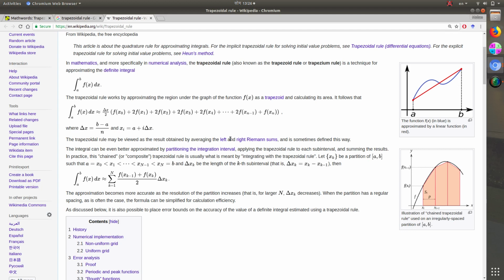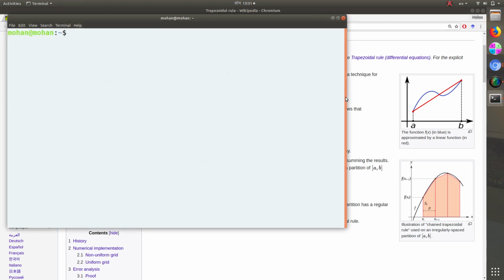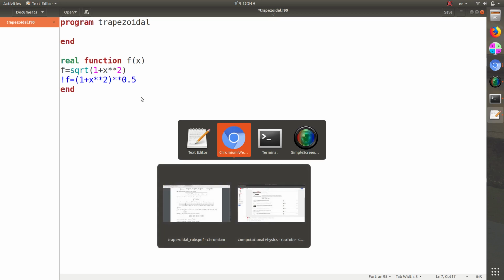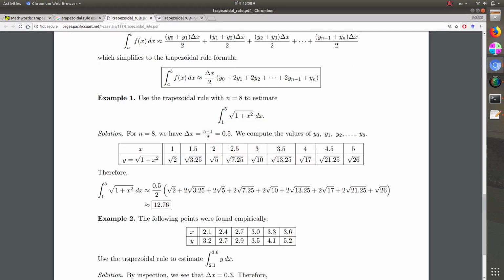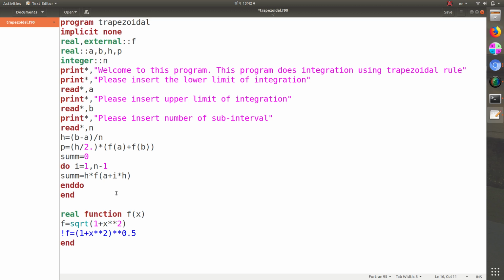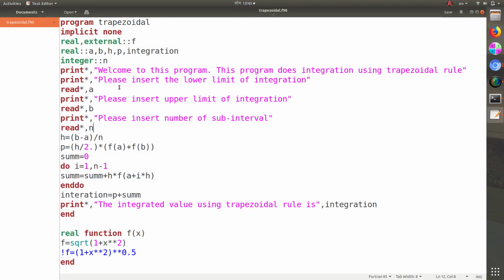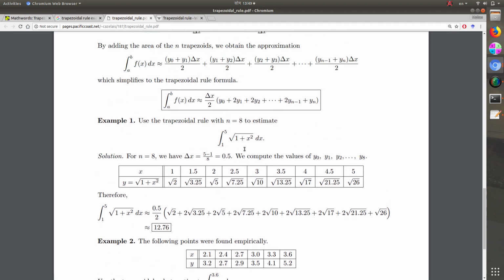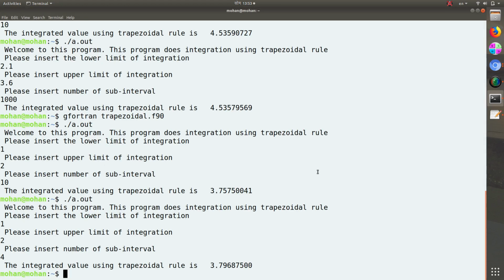Integration of any Function using Trapezoidal rule in fortran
This Tutorial explains about the integration of a function within certain limit using Trapezoidal method in Fortran Code. Please write how is it ?